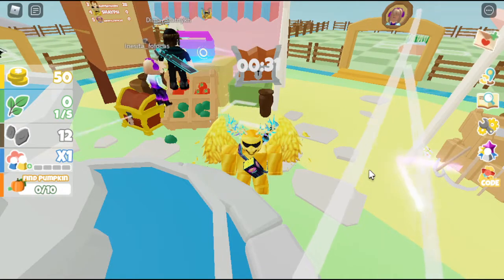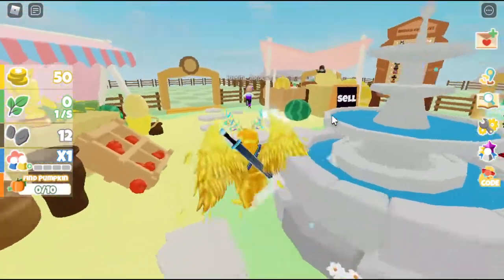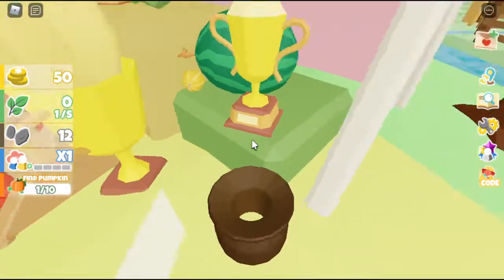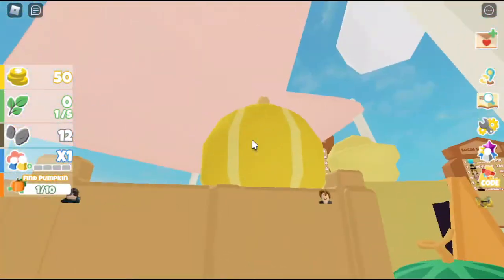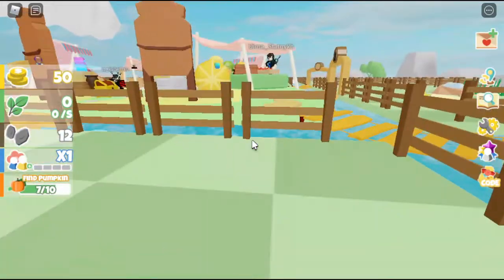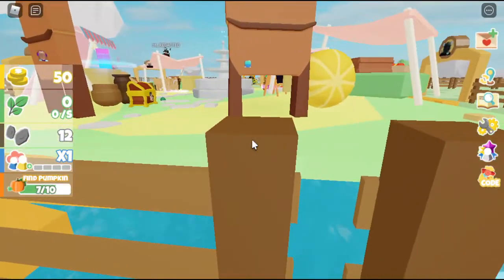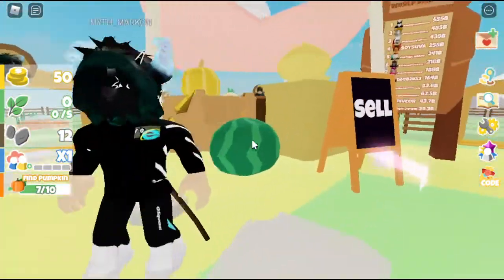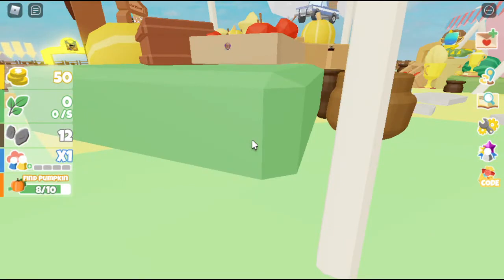(ROBLOX EVENT) How To Get Pumpkin Hunter Badge In BloxFarm Tycoon! | Luobo Transformation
Hey guys in this video I am going to show you how you can get the Pumpkin Hunter badge in BloxFarm Tycoon for the Luobo Transformation Event!